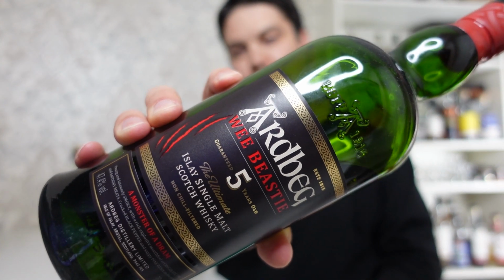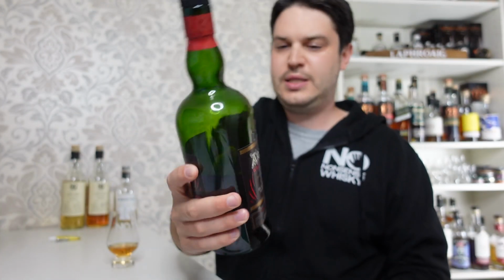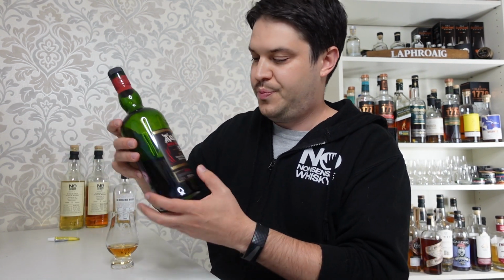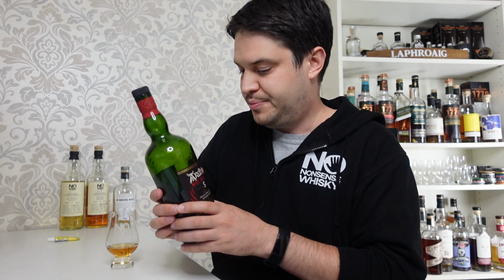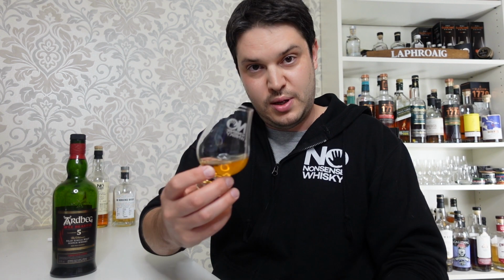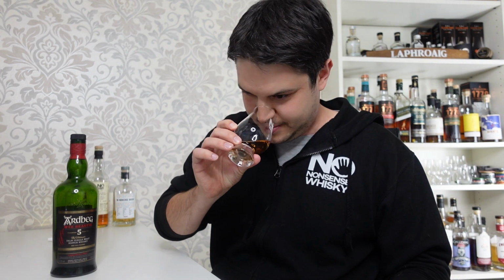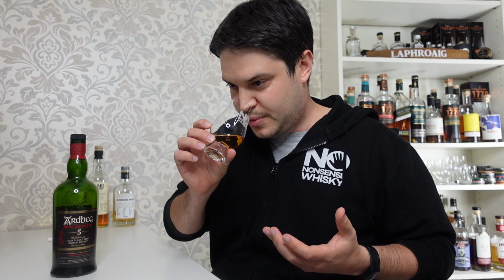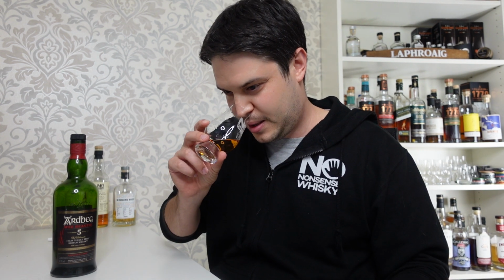Ardbeg Wee Beastie (5 Years Old)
IT’S A MONSTER OF A DRAM
Ardbeg Wee Beastie is the latest permanent expression to join the Distillery’s Ultimate Range. At just five years old, Wee Beastie is a feisty young creature with a formidable taste.
SOMETHING BIG AND SMOKY…
Our whisky creators set out to make the rawest, smokiest Ardbeg ever. The result is Ardbeg Wee Beastie and this tongue-tingling, beautifully smoky dram is the youngest Ardbeg we’ve ever made.
On the snout, intense aromas of cracked blacked pepper mingle with sappy pine resin and a sharp tang of smoke. Suddenly, an explosive mouthfeel bursts forth with chocolate, creosote and tar. Savoury meats sink into the palate before the long salty mouthcoating finish slinks away… revealing the inner beast of this Islay icon.
Young and intensely smoky, this is a dram untamed by age. Matured in ex-bourbon and Oloroso sherry casks, Wee Beastie is perfect for enjoying neat or as the mouth-watering main ingredient in a powerfully smoky cocktail.
Non chill-filtered at 47.4%.

Chapters:
0:00 Intro